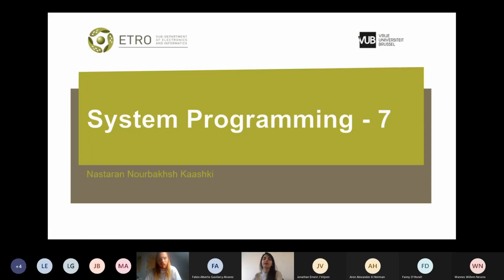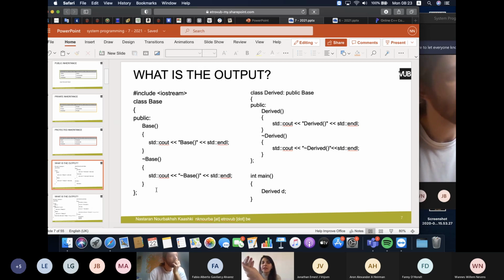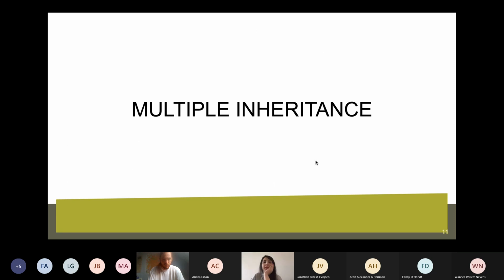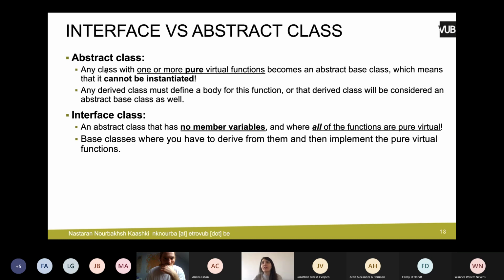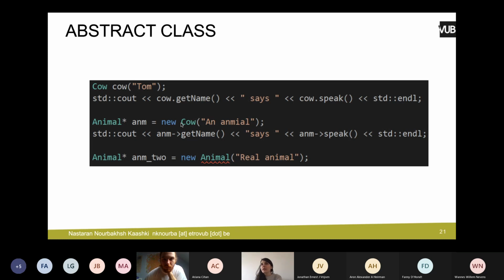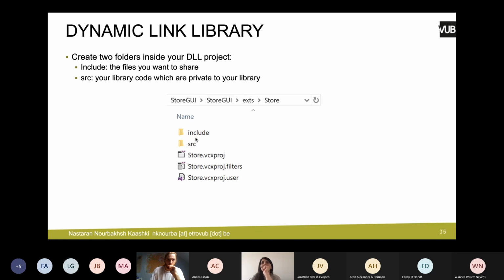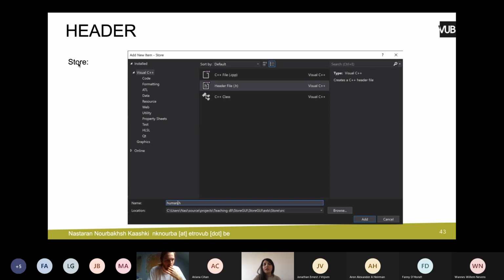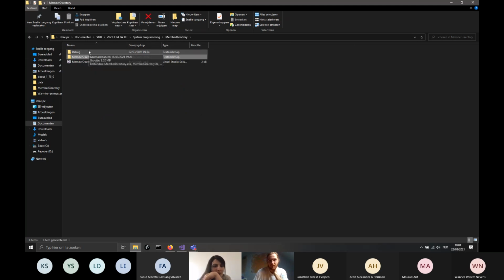C++ - Lesson 7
This lectures covers the following topics:

Inheritance​
    Inheritance specifiers​
    Const functions​
    Multiple and Virtual inheritance​
 Interface and abstract classes​
 DLL and Qt project​